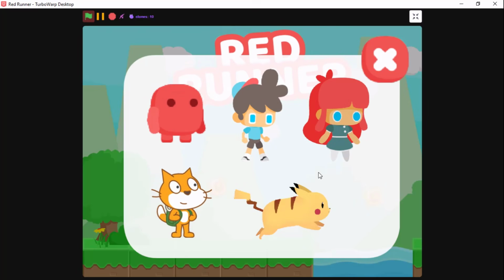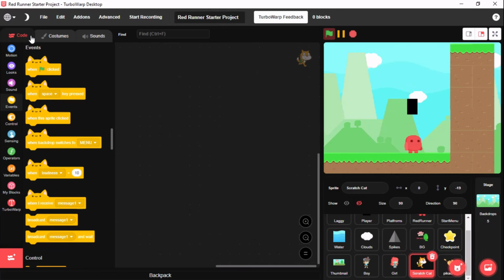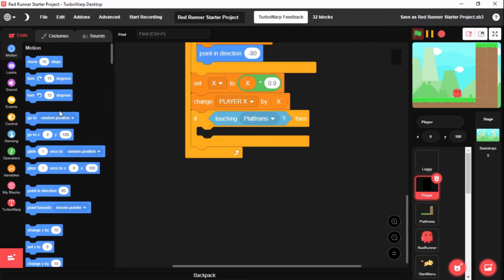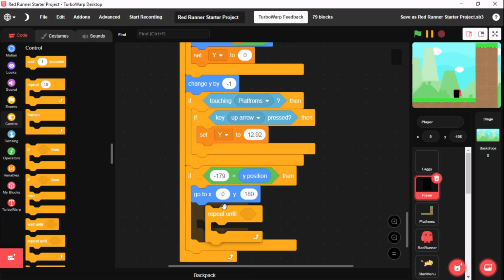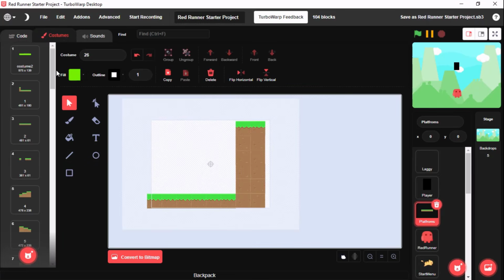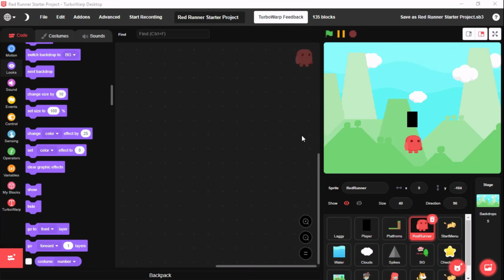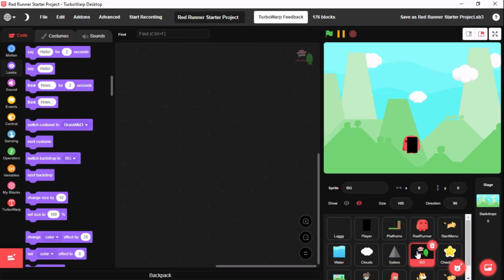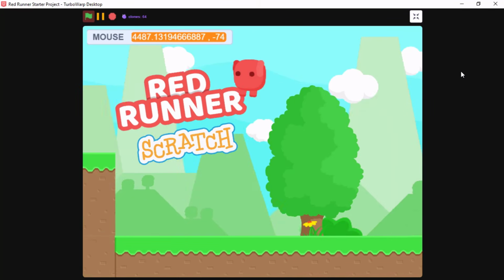Scratch Tutorial| Scratch Scrolling Platformer Tutorial (PART 1) | Scrolling Platformer Game Scratch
Hi Guys,
In this NEW Scratch Tutorial Series, I will be showing you how to make an AWESOME Scrolling Platformer ! Characters with animations, Start Menu, Shop, Different Levels , Spikes , BG , Water , Checkpoints, Obstacles and Many MORE!

So, This PART 1 , I will show you how to code the PLAYER, PLATFORM, RED RUNNER and BG.

scratch tutorial advanced,
tutorial game,
scratch tutorial,
coding,
scratch lesson,
scratch how to make a platformer game,
scratch games,
scratch 3.0,
scratch  games,
scratch platformer,
Scratch platformer,
scratch platformer tutorial,
scratch platformer tutorial 3.0,
scratch platformer game,
scratch platformer collision,
Platformer scratch,
Platformer game in scratch,
red runner,
red runner unity,
Platformer tutorial scratch,
Scrolling platformer,
How to make a platformer in scratch,
Scrolling platformer in scratch,
Scratch Scrolling platformer,
Platformer,
scratch,
scratch tutorial,
how to make a scrolling platformer in scratch,
scratch scrolling platformer code,
scratch scrolling game,
scratch scrolling screen,
scratch scrolling game tutorial,